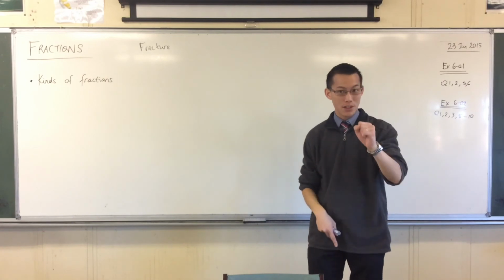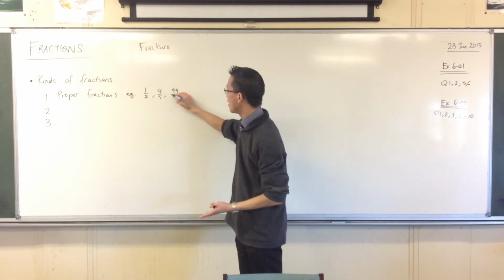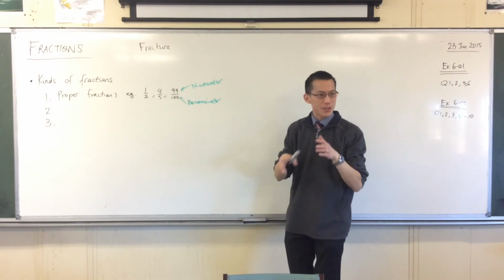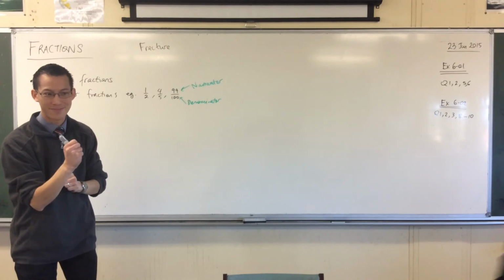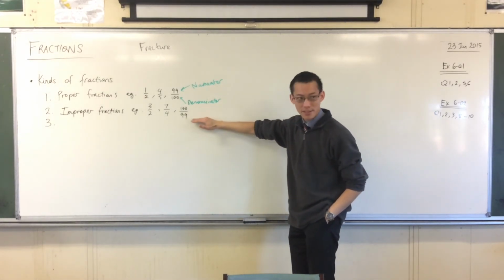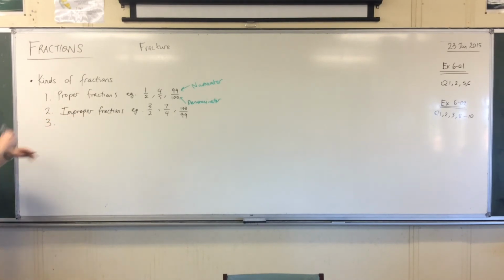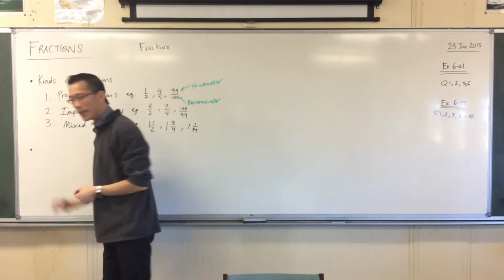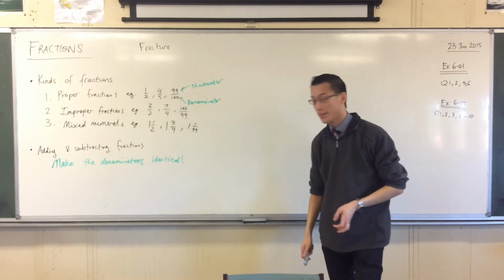Review: Different Kinds of Fractions